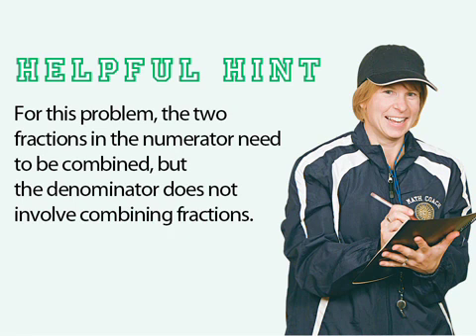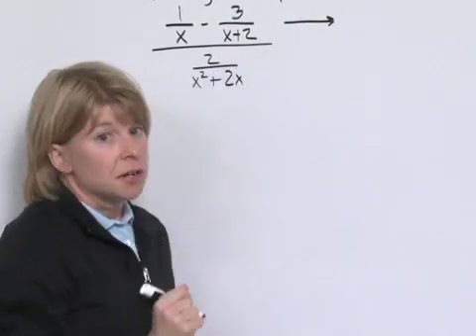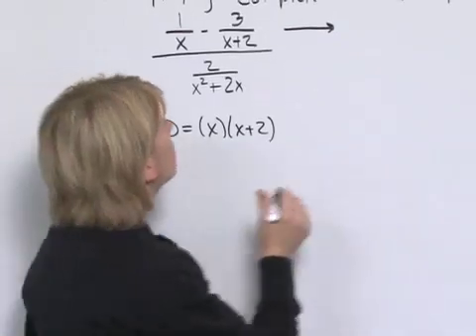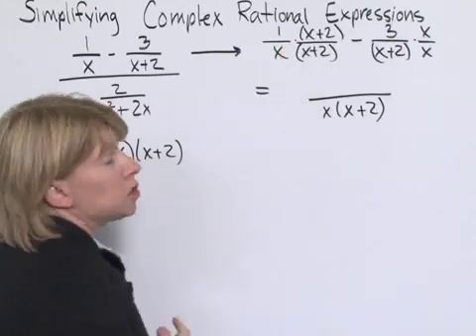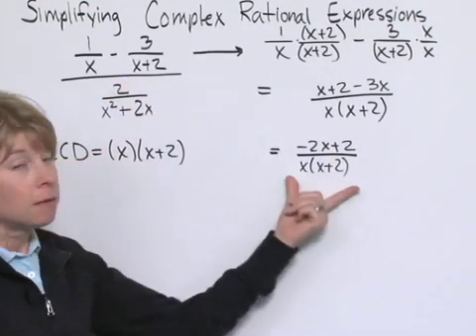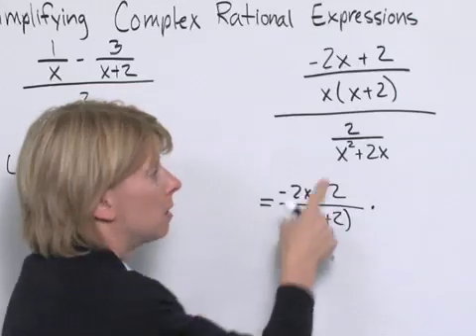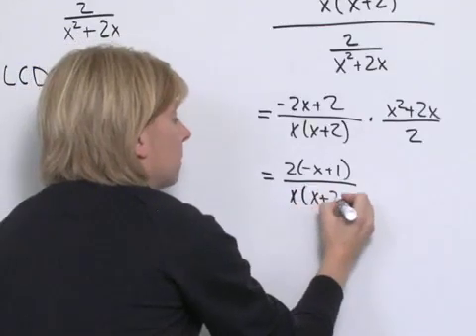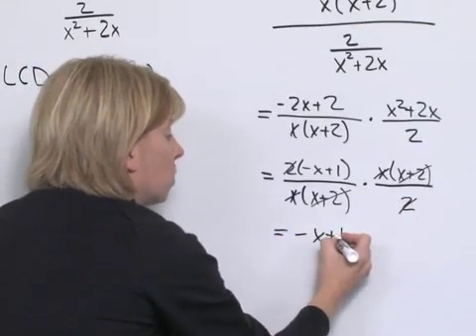Tobey Intermediate Algebra Ch 06 Math Coach #2